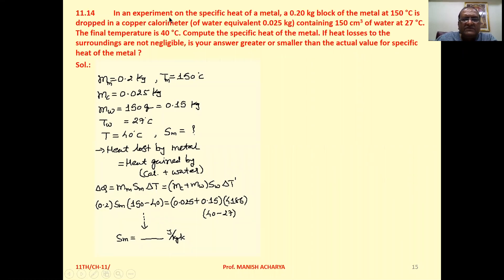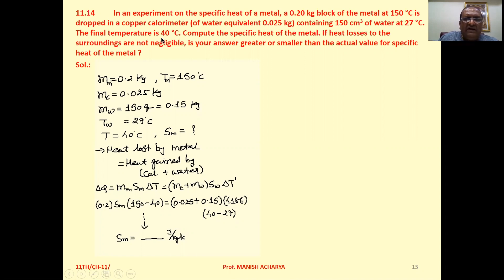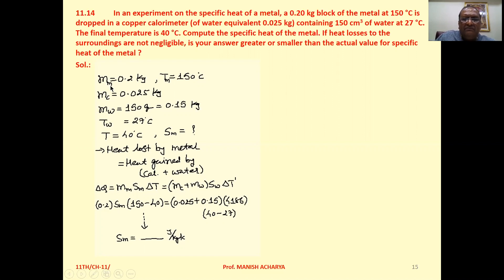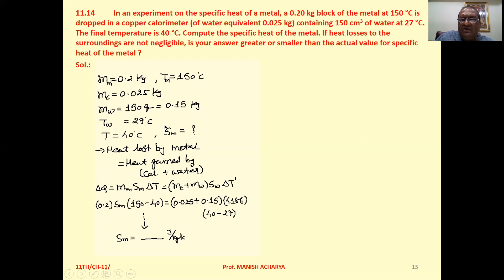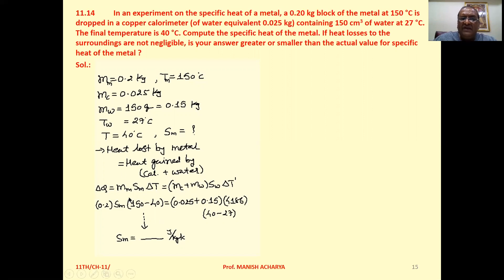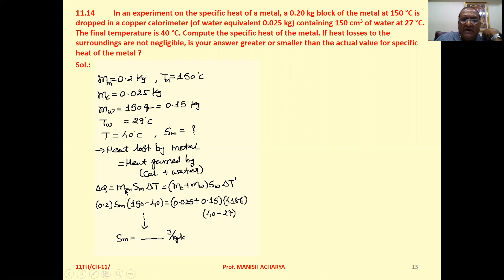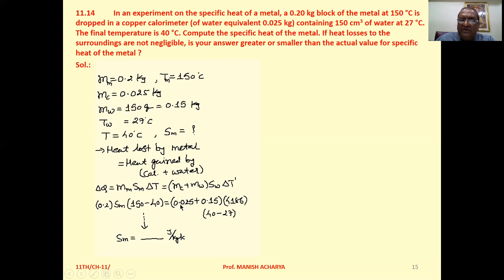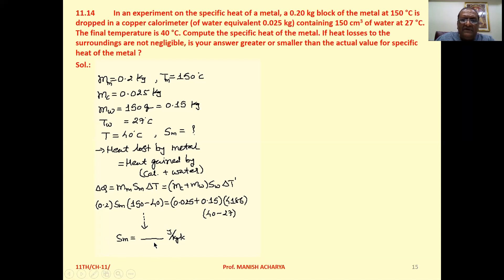In an experiment on the specific heat of a metal, a 0.2 kg block of the metal at 150 C is dropped in